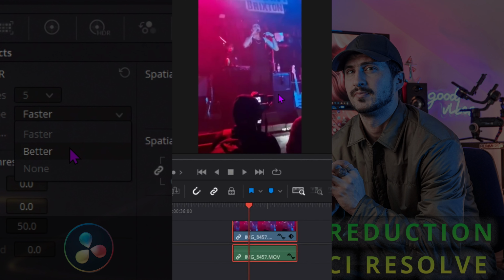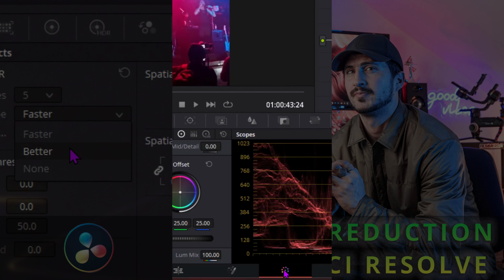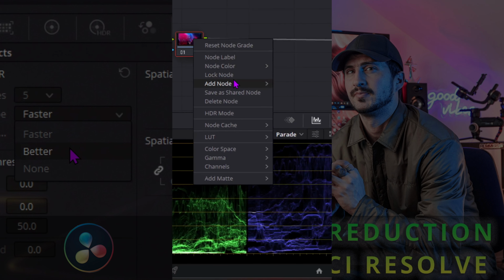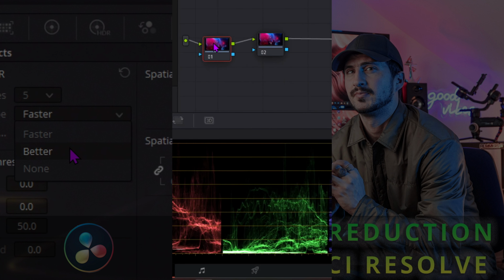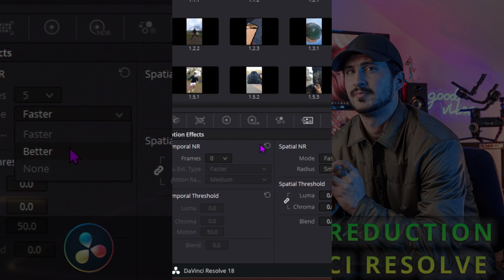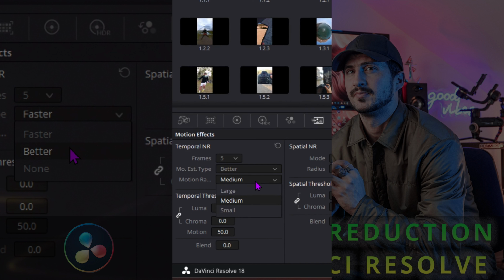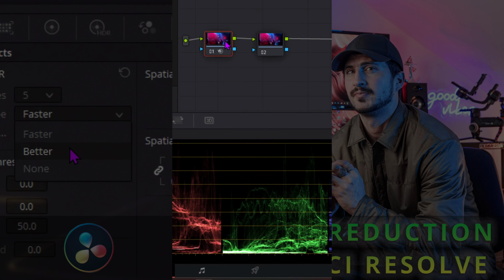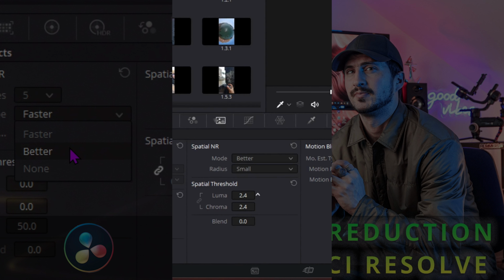Essential Noise Reduction tips for beginners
Noise Reduction in Davinci Resolve Studio 18 free course

In this tutorial I will show you how to fix a video with amount of noise applying noise reduction.

Let's go to Color section, right click on the first node and add a series node before.

Now we go to the Motion Effects panel:

First thing, Temporal Noise Reduction, select the frames in this case 5.

We change the mode from faster to better.

In motion range section, it depends of your camera movement, if its too much select large or medium.

In Temporal Threshold, increase it between 20-50.

Create another node and add Special NR, select faster and here we raise the chroma 20 or 30.

how to remove noise in video